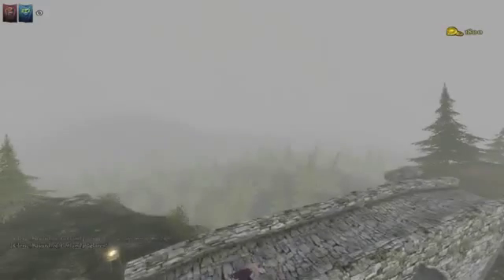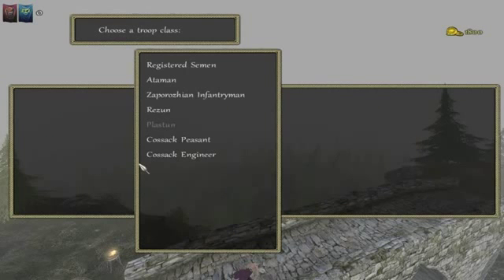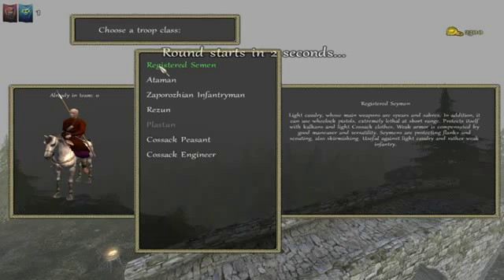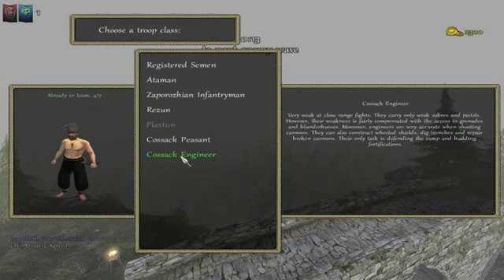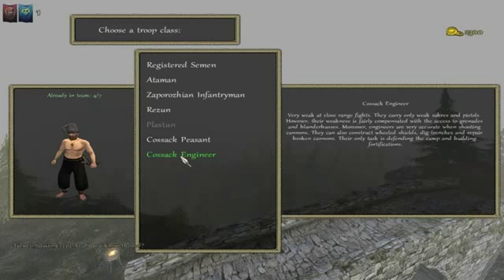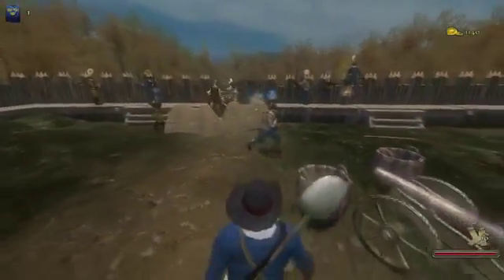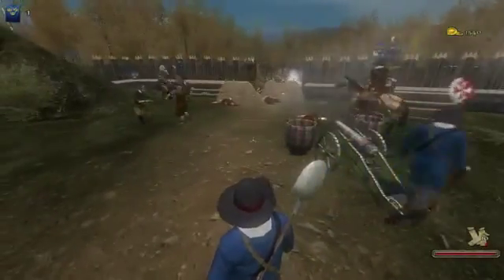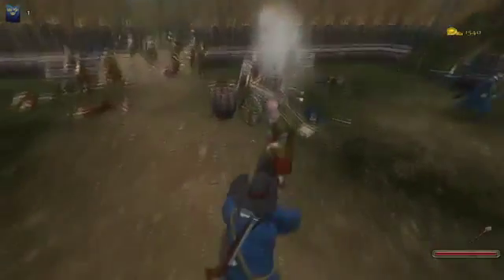Mount and Blade Warband Deluge Mod Gameplay2248